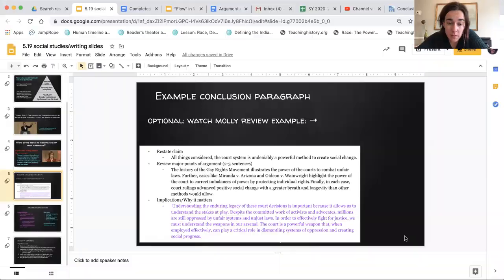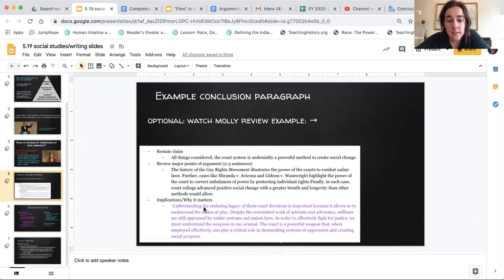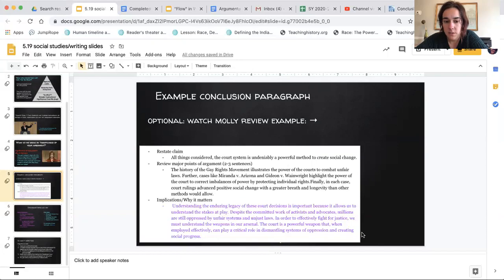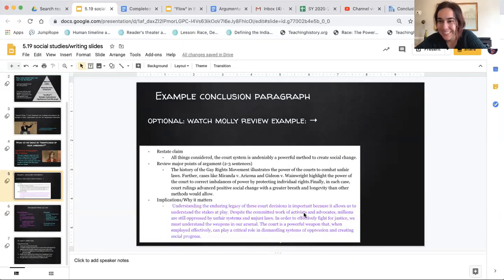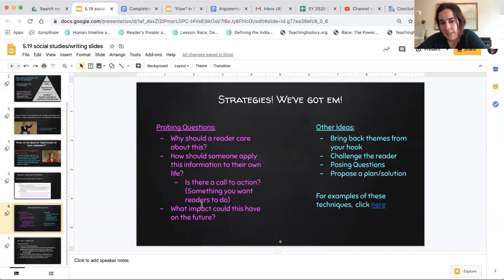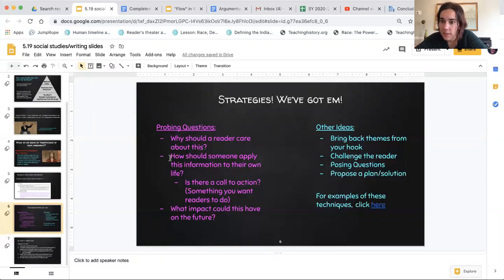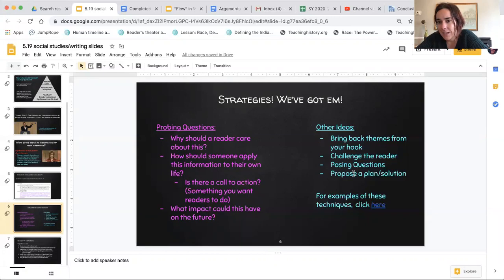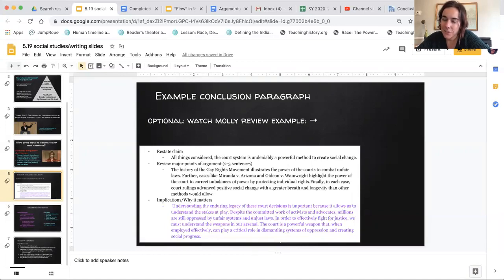Final word- conclusion